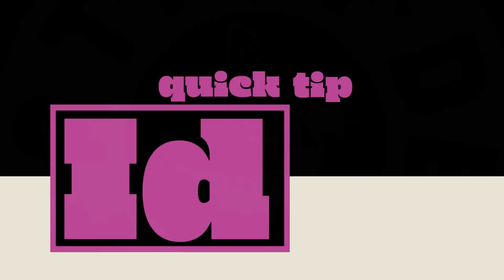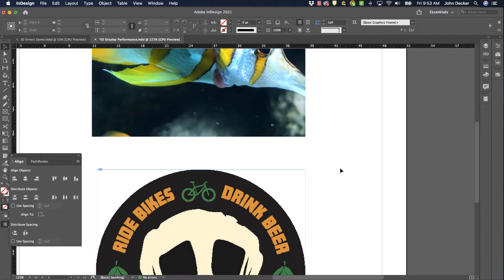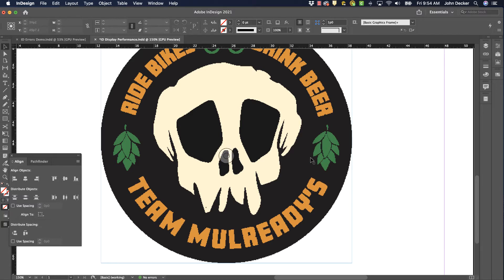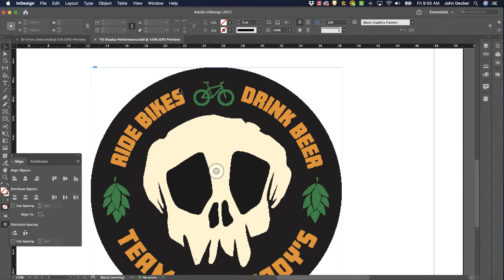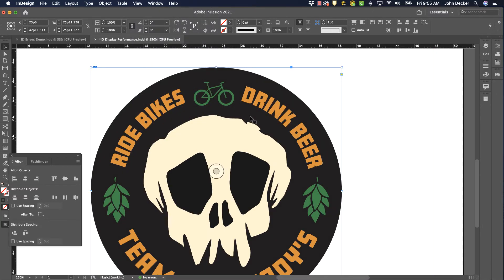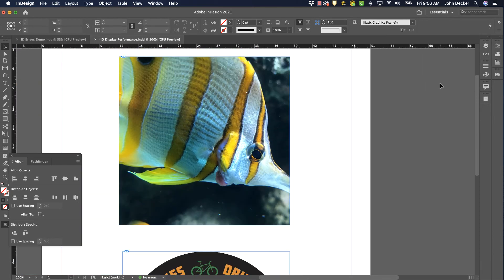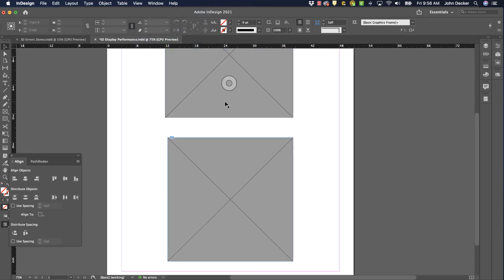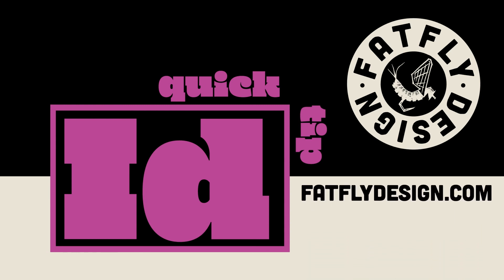InDesign Quick Tip – Display Performance Settings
Do your placed images look bad or pixelated when you place them into Adobe InDesign? If yes, the problem may be the Display Performance setting.